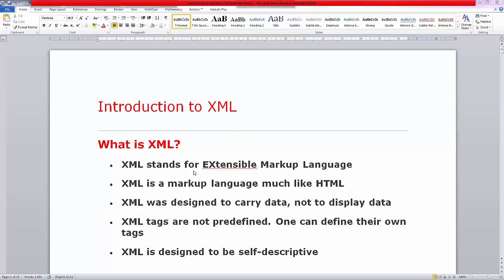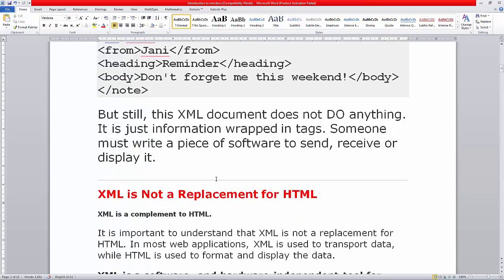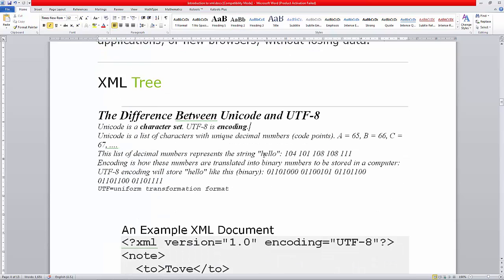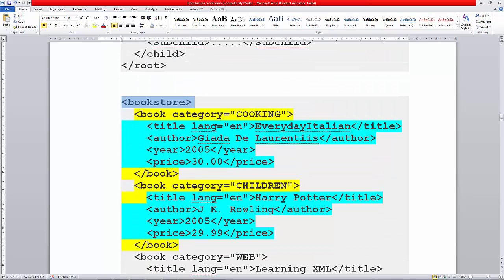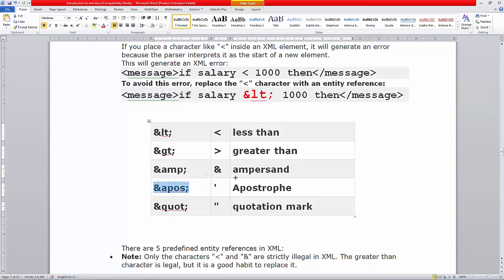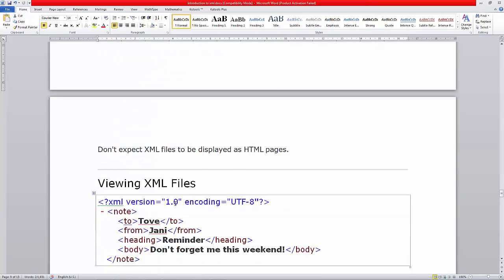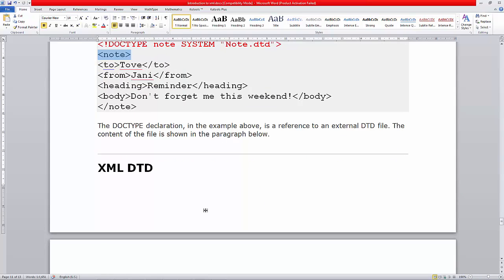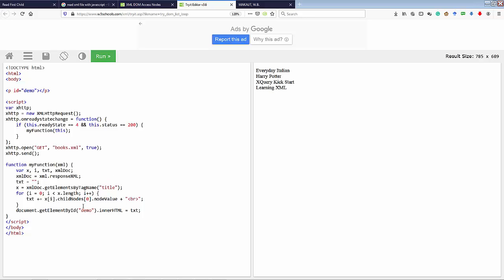XML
Extensible Markup Language, XML, Retrieve XML data using Javascript, Well-Formed XML, Valid XML